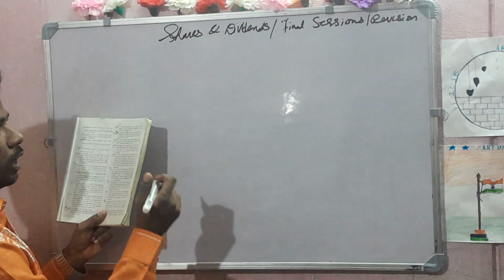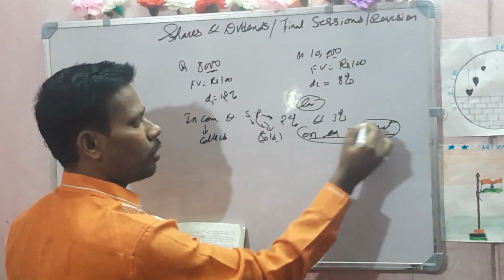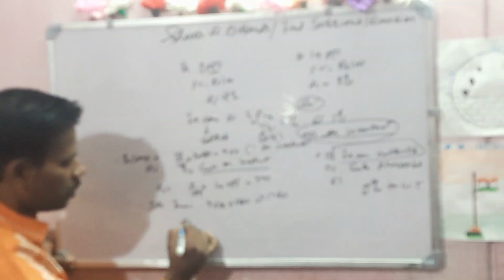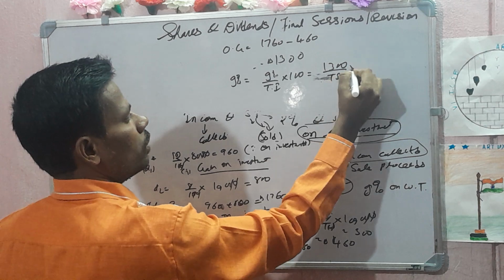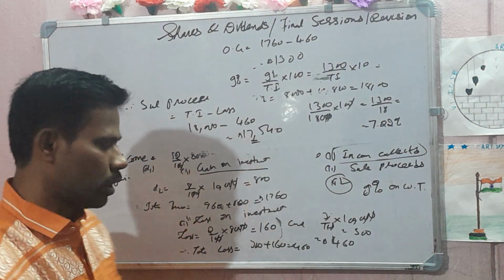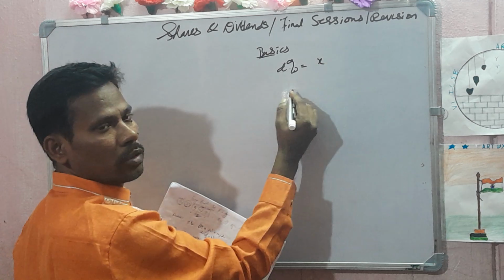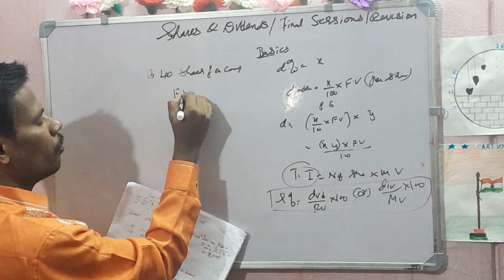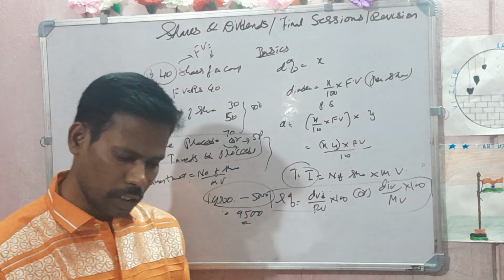X ICSE SHARES AND DIVIDENDS -- FINAL SESSION